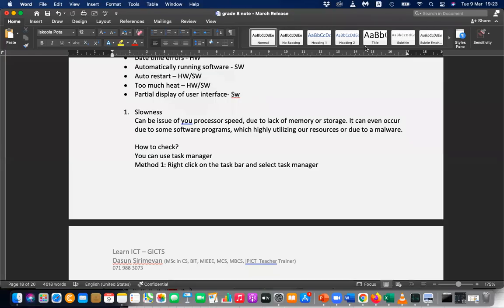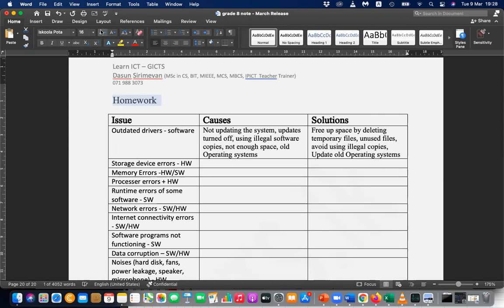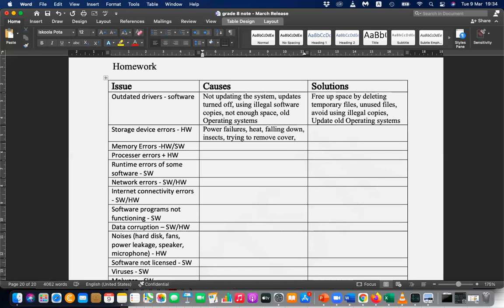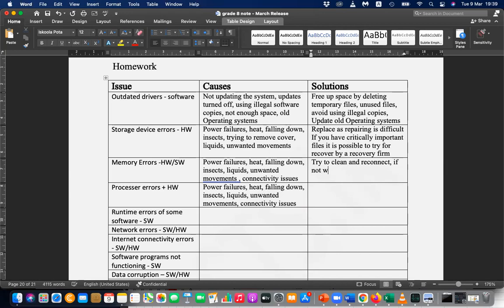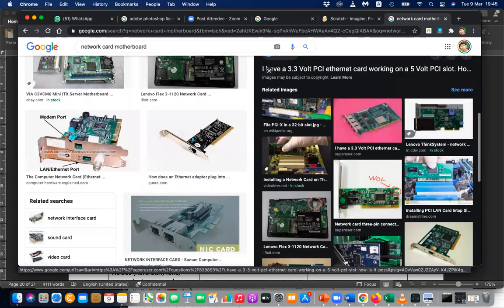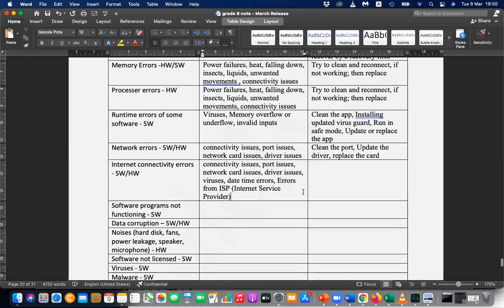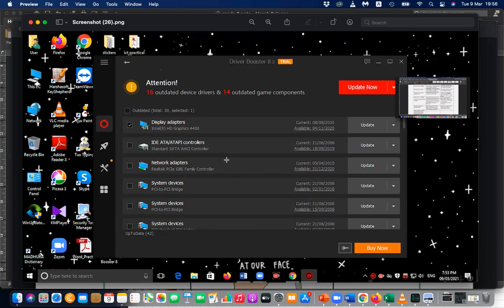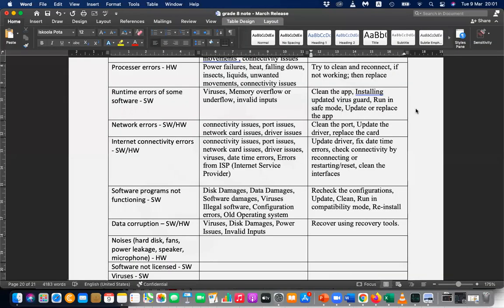Grade 8 English Medium ICT Day 18 Part 1